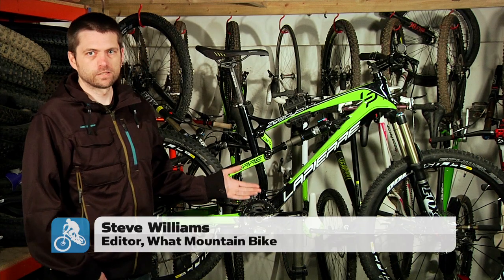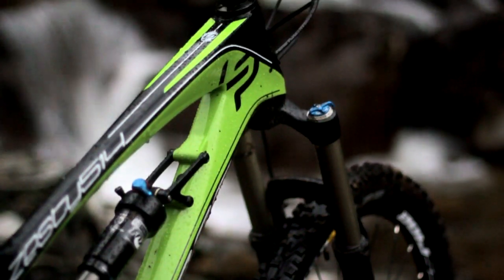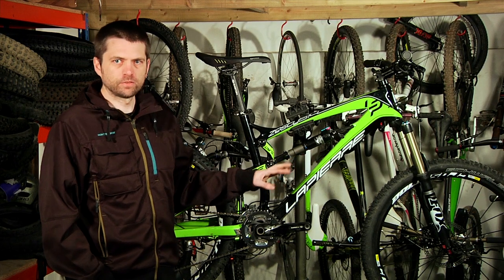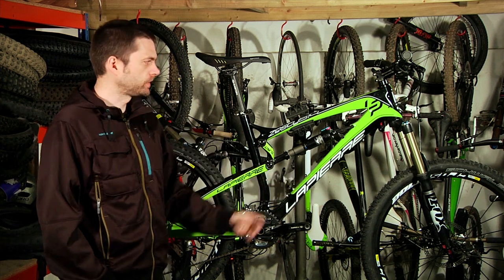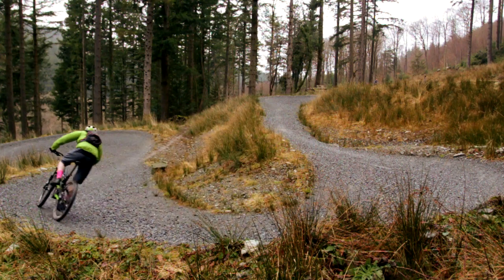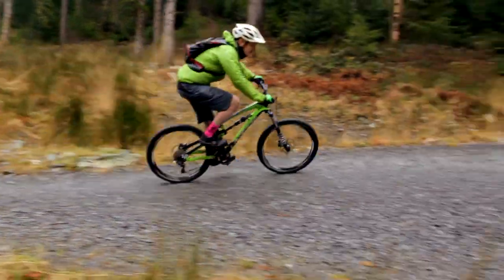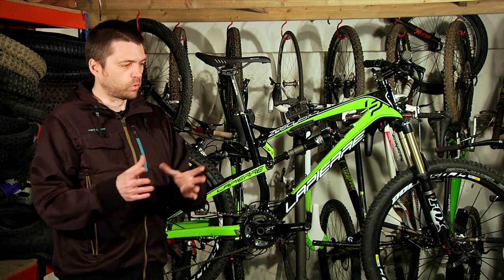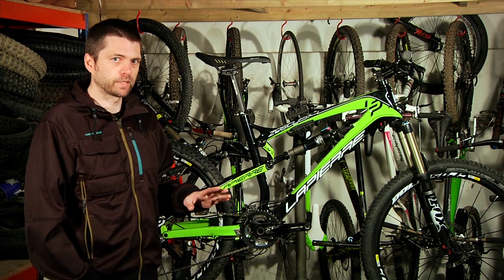Lapierre Zesty 514 - Trail Bike Of The Year 2013 Contender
Trail bikes are all about wringing the most amount of fun out of every metre of trail possible. That's why we ended up in North Wales, (Coed-y-Brenin to be exact) in early March with a van full of bikes, our heads full of questions and three days of flat out riding ahead of us to find the ultimate all-round trail bike for 2013.

Thumbnail photo credit: Russell Burton